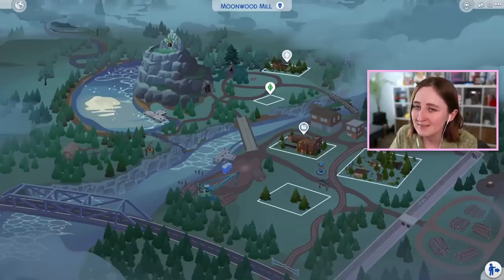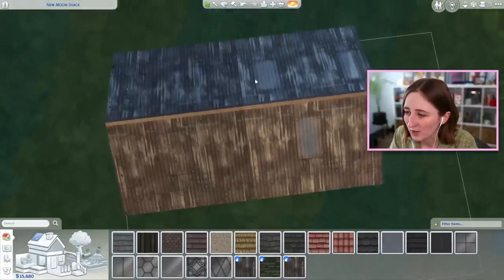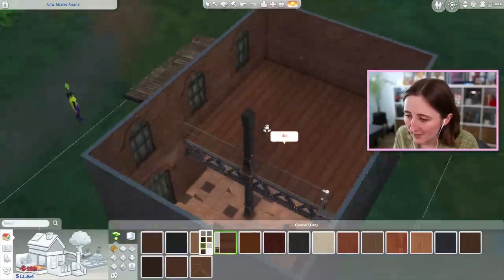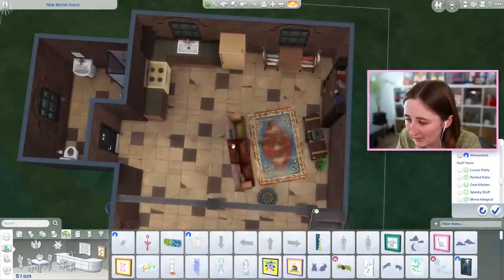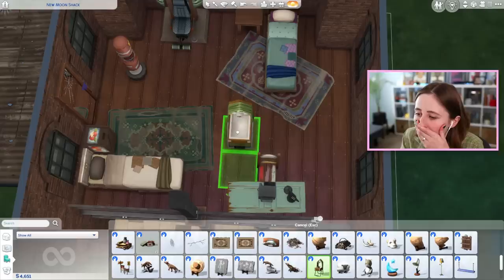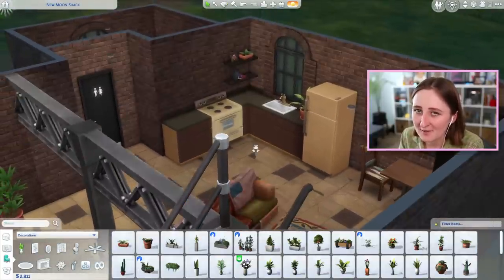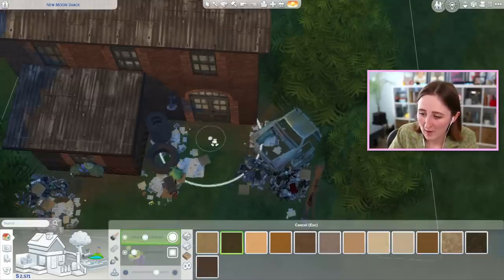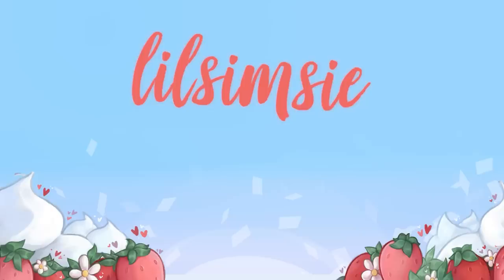Can I convert this abandoned factory into a house?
Building a new house with the werewolf pack in The Sims 4!